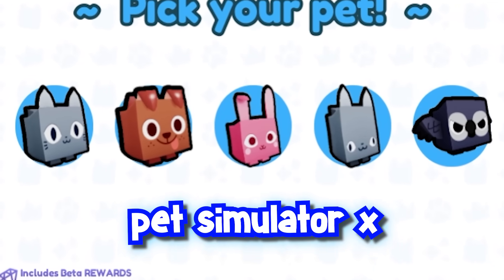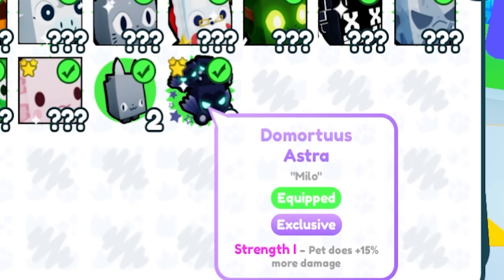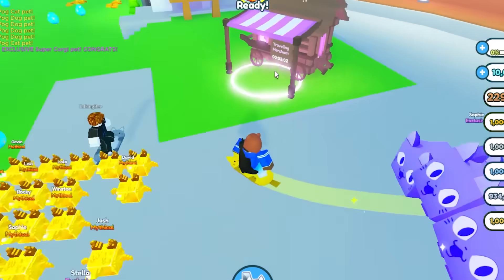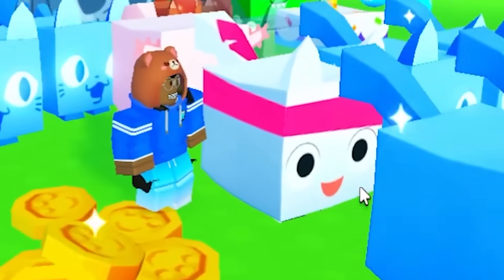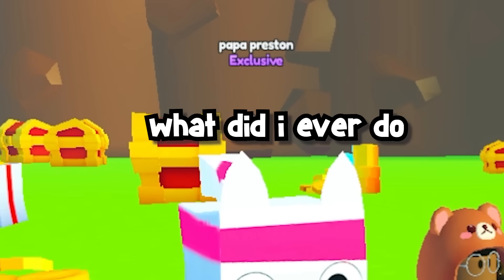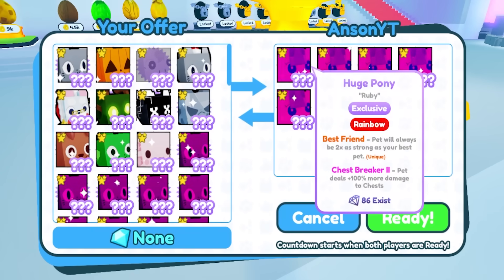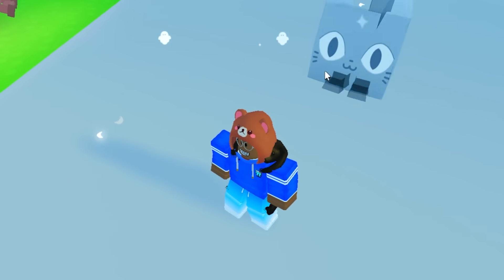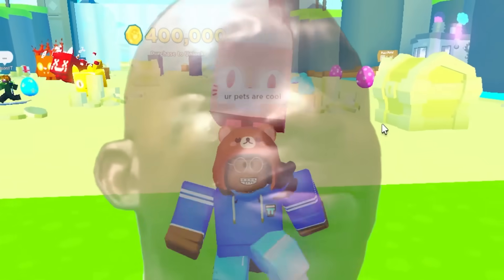I Found How To JOIN Pet Simulator Z , BUT Free HUGE PETS!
I Found How To JOIN Pet Simulator Z.. BUT FREE! Yeah.. pet simulator x is dying, so we played the fake pet simulator x and get everything for free but Z?! New Secret PSMX Game?

Small Games: is Working on Pet Simulator Z and Merch Codes rn

Thanks to GregoryAdkins34 for the link!

If you can't join by the time you're seeing this, the code to the discord is in the video
leave a like for new link
Like DigitoSIM / Digito trading and like TedwaTeddySIM, Tedwa, ZOMG, LcLc, Mr Booshot, RussoPlays, CleanseSim,  Nightfoxx, Drewster Playz, Olympus Stuff , Sonsss, MiniBloxian, KevX, in Pet Simulator X Exclusive pets trading in pet simulator x new update but This Challenge bruh imagine c/p my desc lol tts is funny moments with pet sim z,pet simulator z game,pet sim z link not deleted , small game discord server link VIP ,notpreston , everything free huge free pets codes give , pet sim z link merch code new small games pet simulator z,pet sim z,pet sim z huge pet merchant,small games,pet simulator x secrets,psz,pet sim z free huge,ilovemadeon33 All New Secret Codes | Pet Simulator Z Modded Pet Simulator X How To Join Pet Simulator Z , all pet simulator Z codes , How to JOIN Pet Simulator Z.. ROBLOX , I Found The Pet Simulator Z Secret Link with FREE PETS! Will this SAVE PET SIMULATOR X (Ghost Pets) Pet Simulator Z BANNED FOREVER? Ghost Simulator Z Link
some of these videos take me 1-3 days to edit, so pls leave a like or big papa preston will delete your inventory u sussy wussy baka and yes these tags are typed by me randomly lol